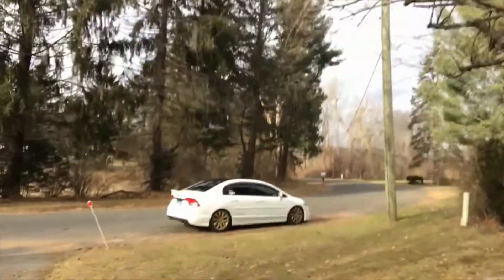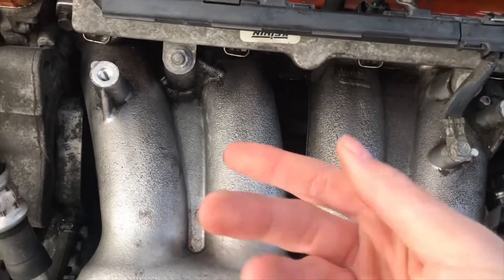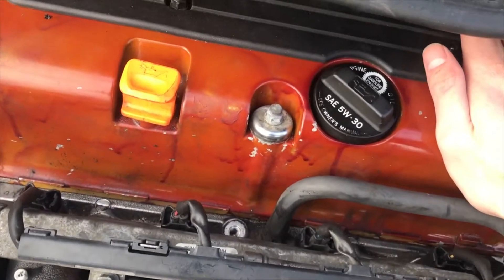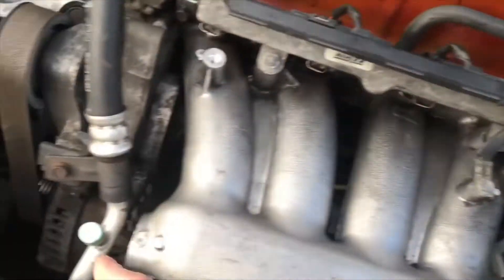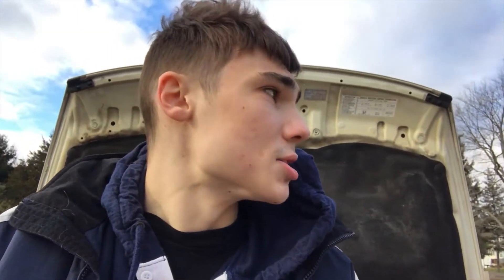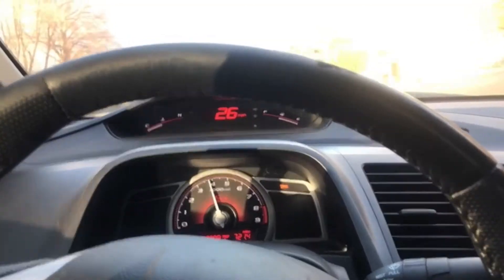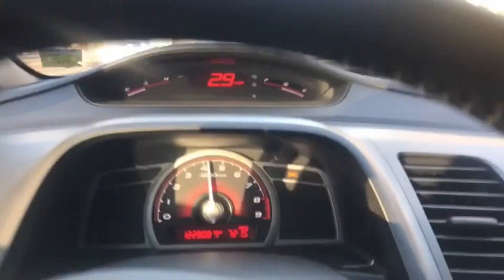CIVIC SI GETS NEW MOTOR AND CLUTCH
After a couple months ... I FINALLY have my FA5 back with a new k20 along with a new clutch and some other goodies :)